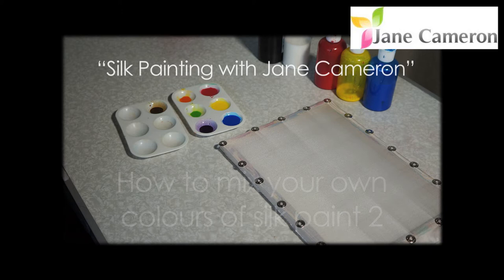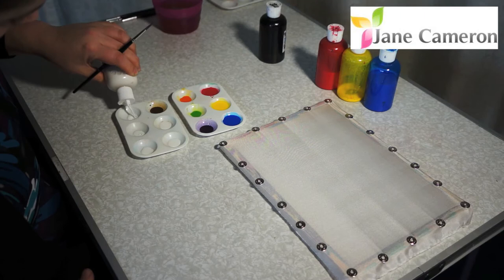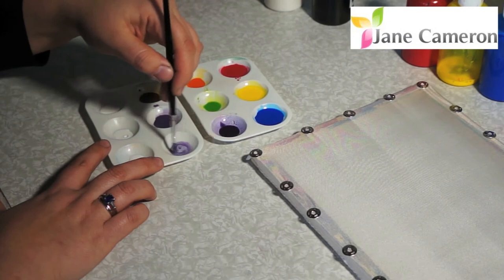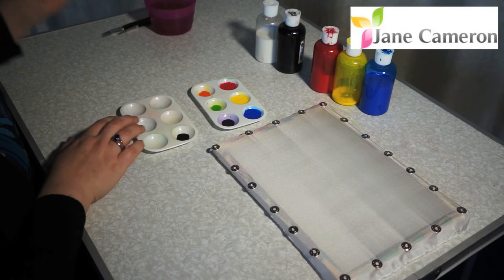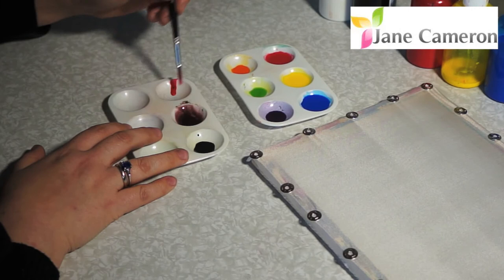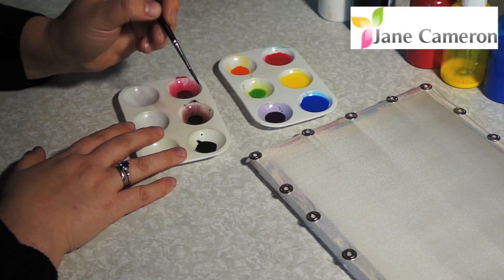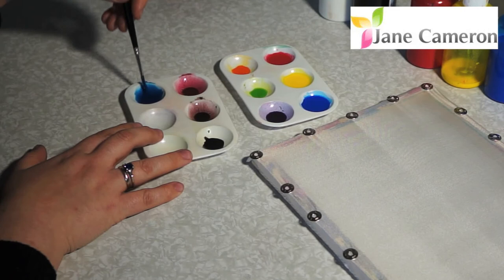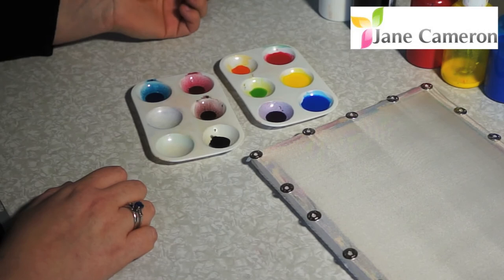03 Silk Painting - Mixing Silk Paint Colours Part 2 - Jane Cameron - Tints and shades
This is the second video about mixing silk paint colours, and covers tints and shades (lighter and darker colours).

Thanks to Tim Stone for the technical assistance :)